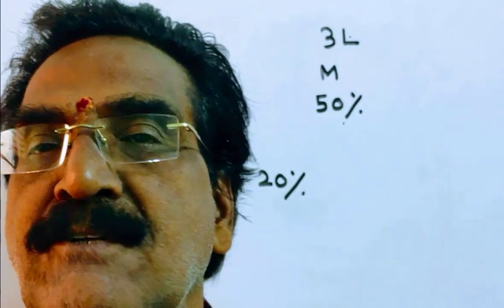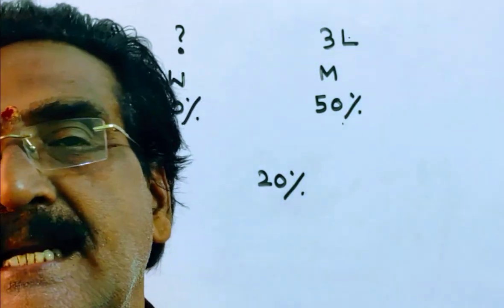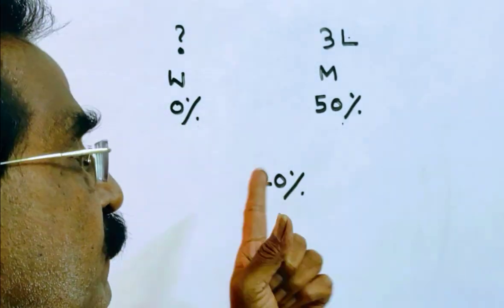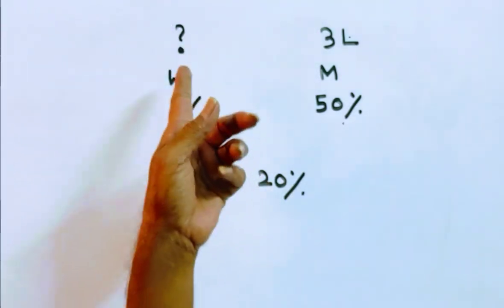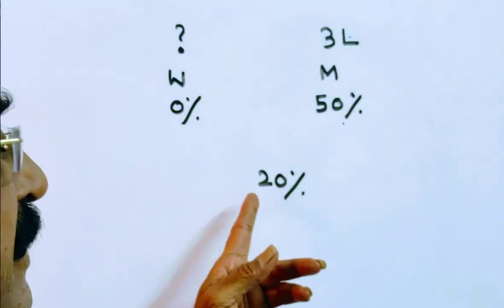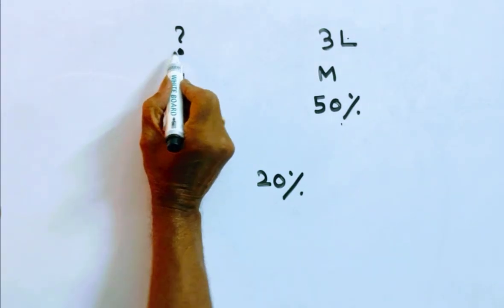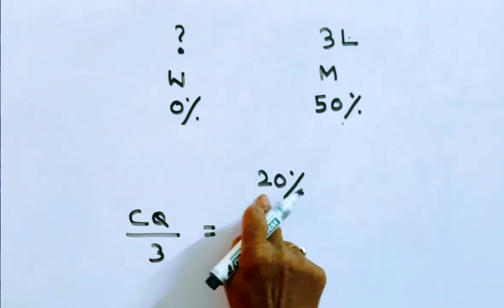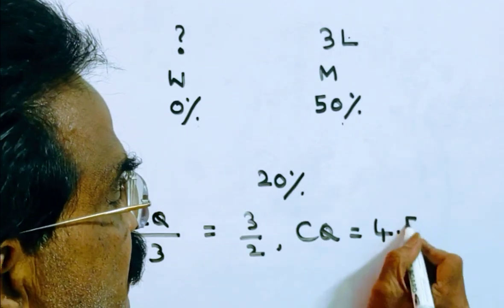In a 3-litre mixture of water and milk, 50% is milk. How much water should be added so that the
In a 3-litre mixture of water and milk, 50% is milk. How much water should be added so that the percentage of milk becomes 20%?